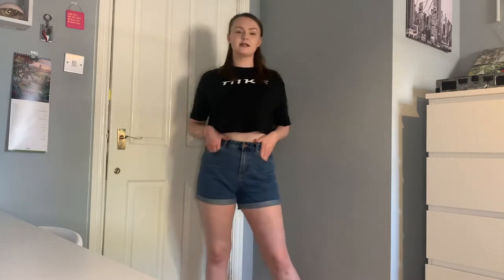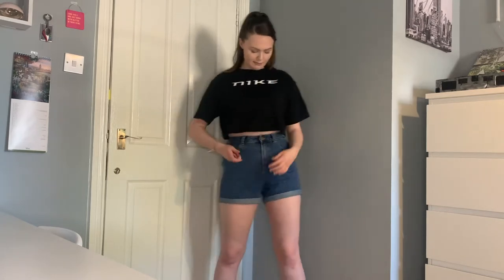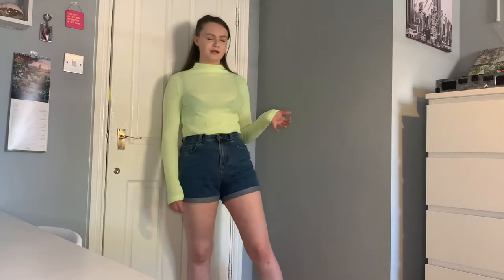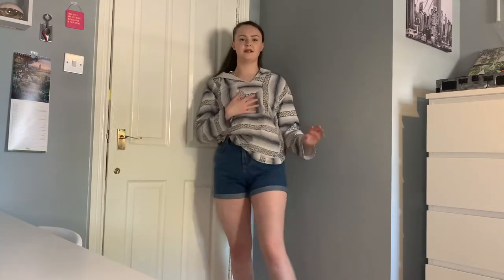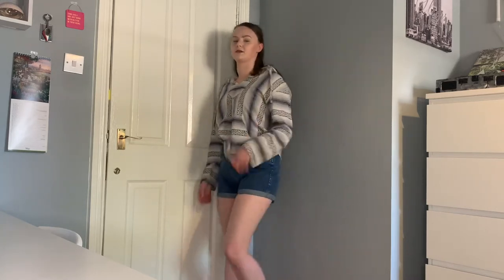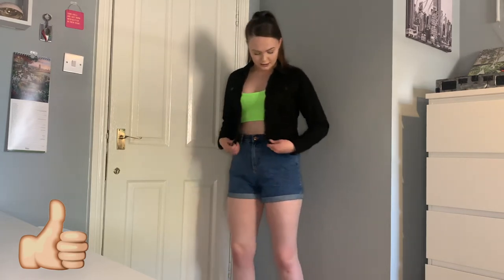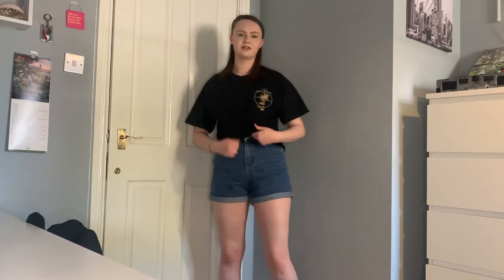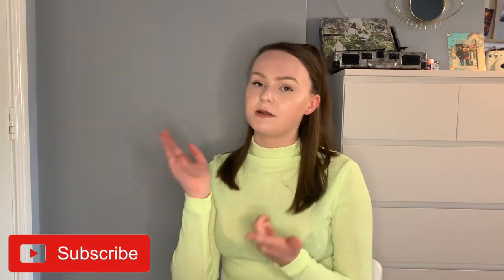How To Style BLUE DENIM SHORTS Summer 2020 Ft Nike, WEEKDAY, ASOS, Primark etc.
Hey guys! I hope you enjoyed watching my new styling video, and I hope you like how I Style blue denim shorts in Summer.

Previous Videos